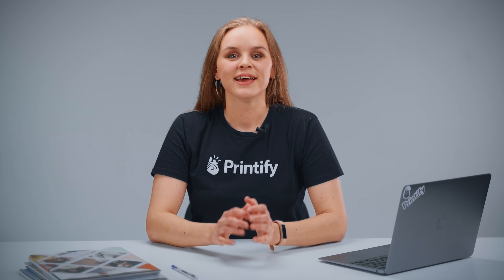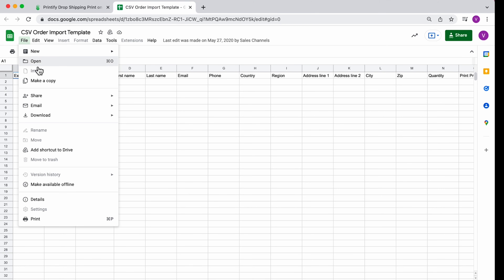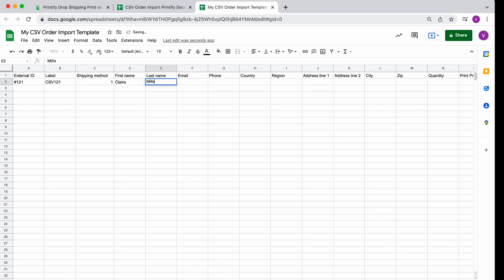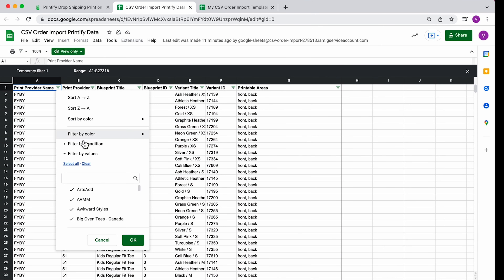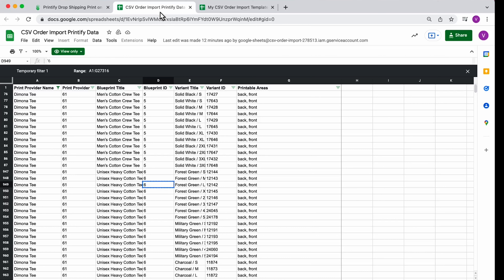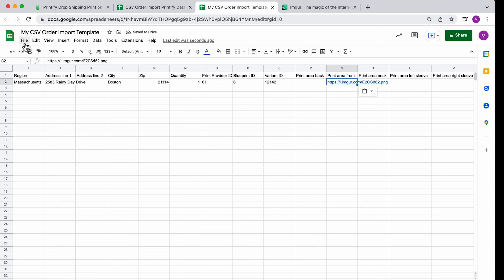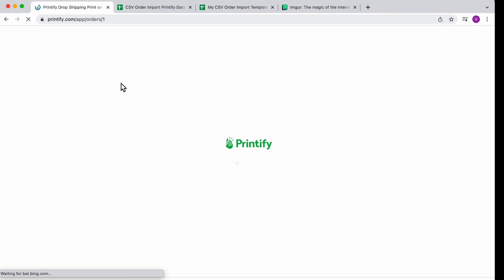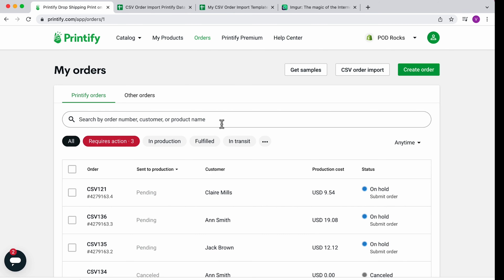Import Orders to Printify Using CSV - Printify Tutorial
In this video, you’ll see how to import orders to Printify using CSV files. Find more information on the integration here: